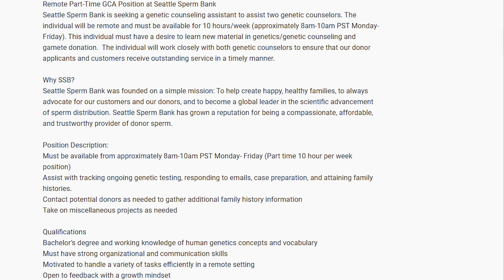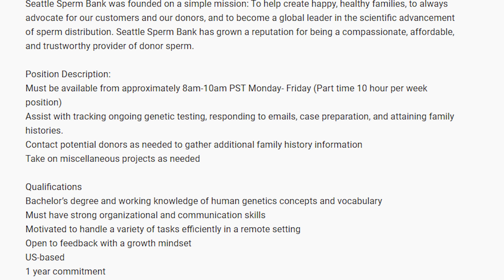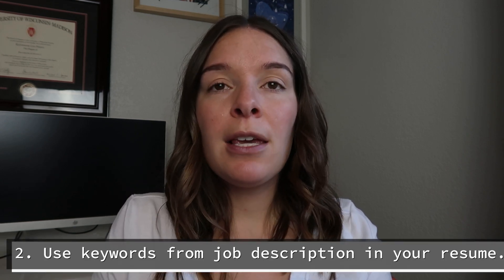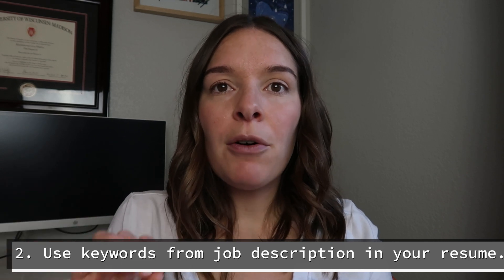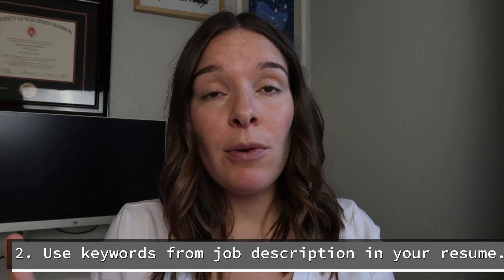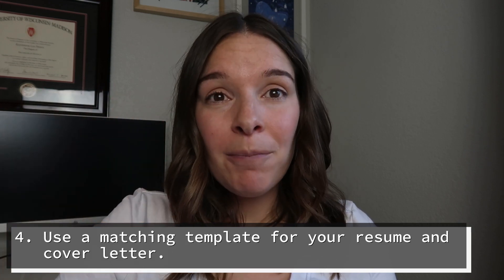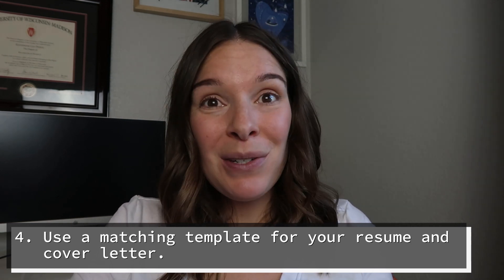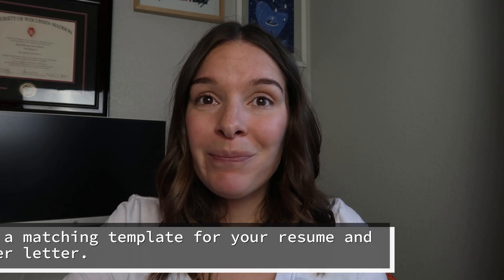How to Improve your Genetic Counseling Assistant (GCA) Application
Check out Katie Lee's website and genetic counseling-related digital downloads

I'm Katie Lee Hornberger, a multi-state licensed, certified genetic counselor with 7+ years of reproductive genetic counseling experience.  I've worked in a clinic setting, a lab setting, and in multiple industry roles including a start-up and a small business where I was the first and only GC on staff. I love the field of reproductive genetic counseling and helping people grow their families, but beyond that I also enjoy teaching and training current GC students.

My vision for this channel is to inspire aspiring genetic counselors by providing insights into the career and application process. My hope is that by making information on genetic counseling widely available and showing a friendly genetic counselor face, a more diverse set of applicants will be inspired to explore a career in genetic counseling.

On Wannabe Wednesday I post content on the application process including tips on editing your CV, personal statement, and how to answer  grad school interview questions. Beyond that I demystify common questions about genetic counseling like how much do you get paid and whether or not genetic counseling is a stressful career.  While other GCs have monetized application help, I am committed to sharing lots of tips for free so you don't want to miss out

Today I discussed 5 tips to improve your chances of securing a GCA role.

Chapters:
0:00 Intro
3:00 Case Example
5:28 Tip 1- Highlight relevant experiences with a short 1-2 page resume
6:55 Tip 2- Use keywords from the job listing
7:48 Tip 3a- Highlight a relevant experience in your cover letter
9:54 Tip 3b- Explain why you're interested in the role
11:06 Tip 4- Use a matching resume and cover letter template
12:08 Tip 5- Send a polished email submitting your materials.